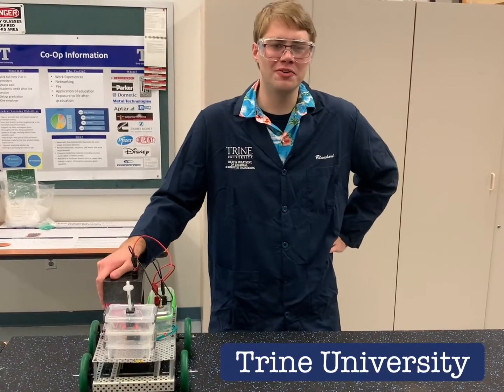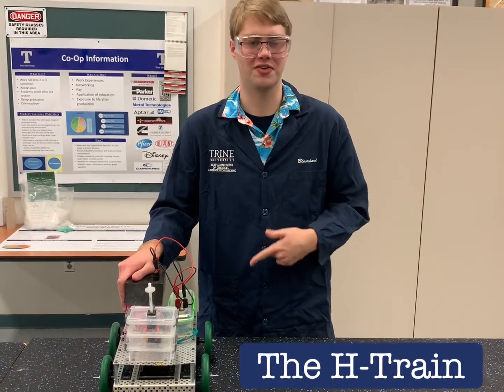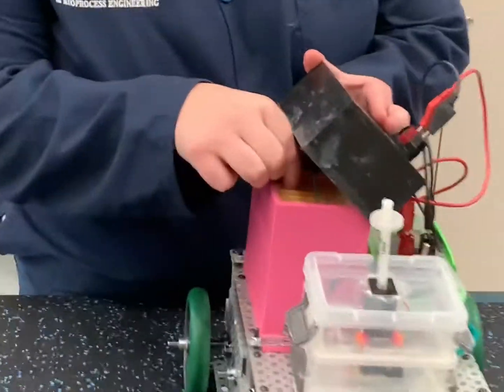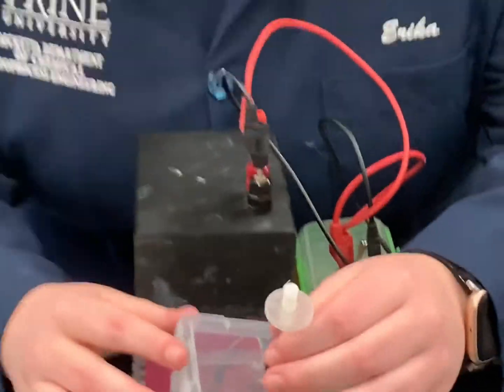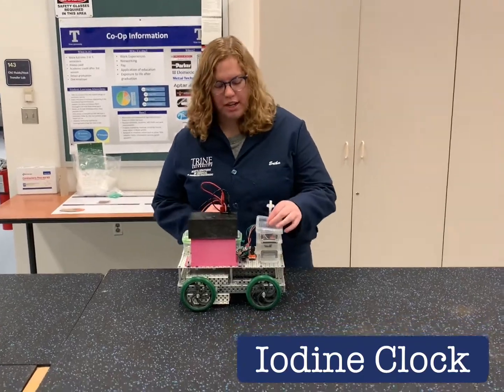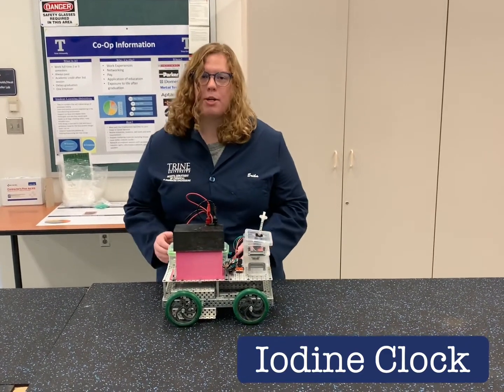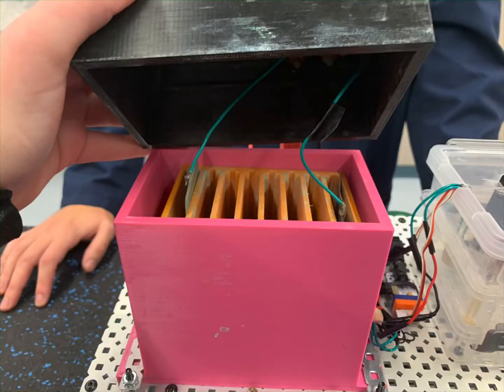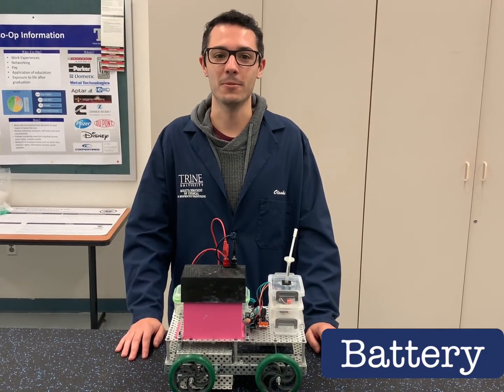Trine University Chem-E-Car in the Spotlight - 2021 Annual Student Conference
Trine University participated in the 2021 Chem-E-Car Competition at the Annual Student Conference.

AIChE asked all schools participating to submit a spotlight/intro video showing off their car, their team, and telling the ChEnected audience exactly what makes their car special.

Use the hashtags AIChEASC and ChemECar in social media to share and find content on the 2021 Chem-E-Car competition.